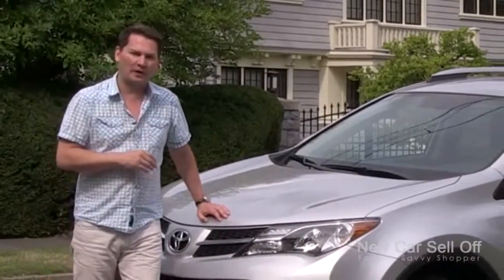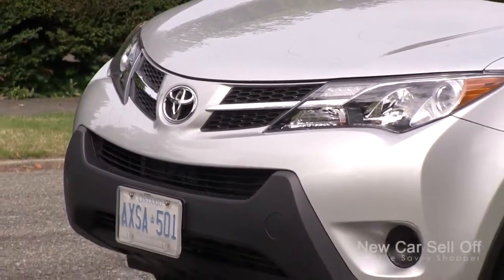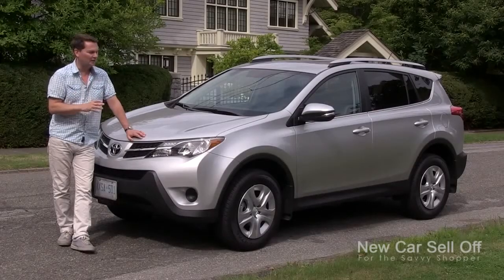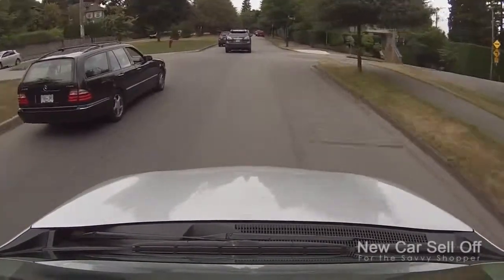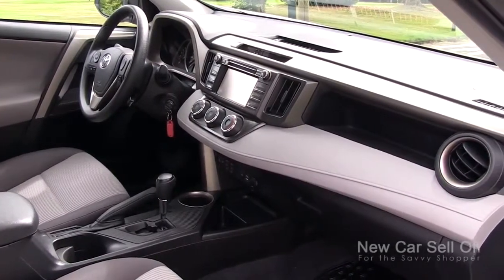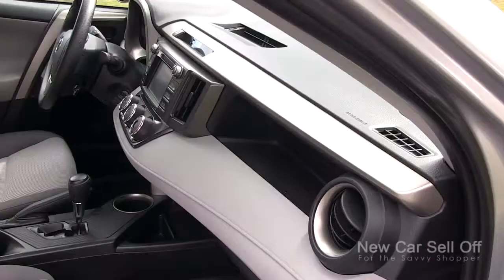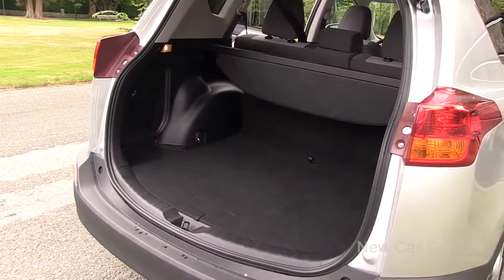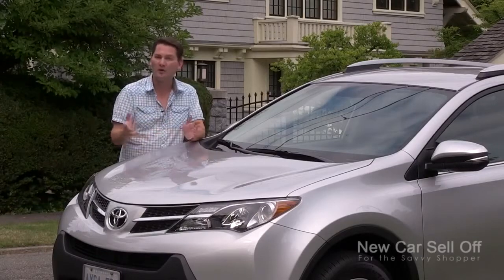New Car Sell Offs Video Review of the 2015 Toyota RAV4